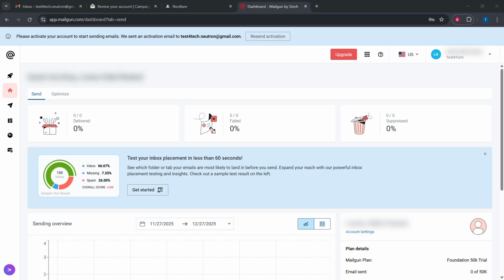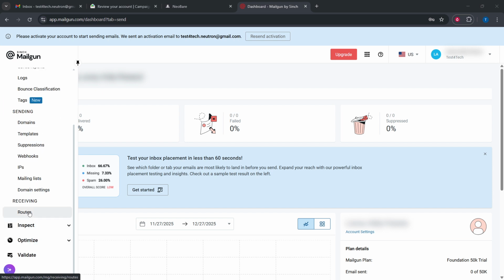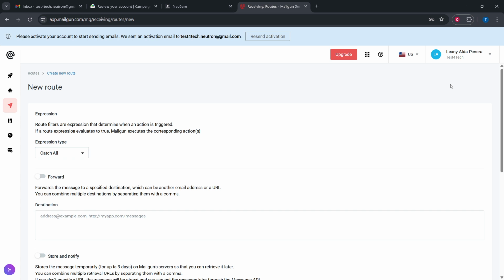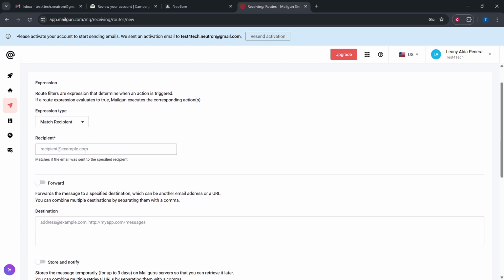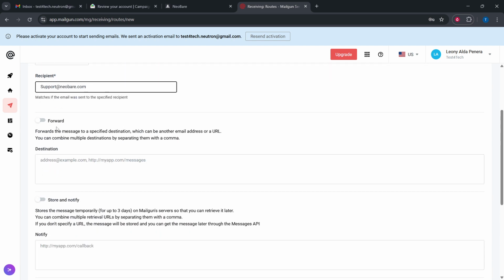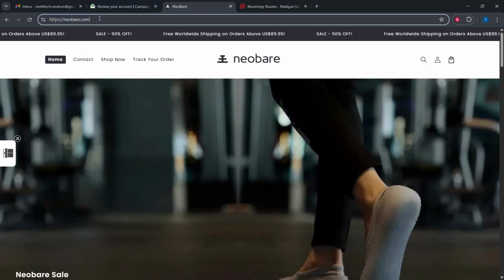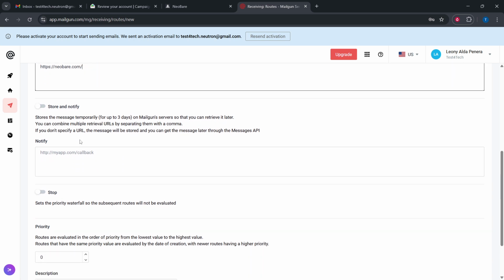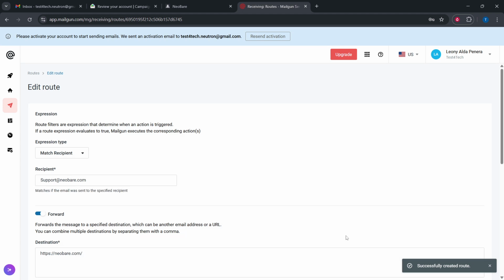How to Forward Incoming Email with Mailgun [2026 Full Guide]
How to Forward Incoming Email with Mailgun

In this video, we show you exactly how to forward incoming email with Mailgun to ensure your inbound communication is routed to the correct destination automatically. We examine the core concepts of receiving routes and the implementation of forwarding rules to manage your domain’s incoming traffic with precision.

Mastering this specific tool improves workflow, organization, and project quality by allowing you to centralize messages from various aliases into a single inbox or application endpoint. We utilize the dashboard to establish route priorities and navigate the account settings to configure the necessary filter expressions, which is vital for maintaining a responsive and professional email infrastructure. By establishing automated forwarding parameters, you ensure that no critical customer inquiries or system notifications are missed, even when utilizing specialized sending domains.

Technical Specs: Software: Mailgun; Feature: Dashboard.